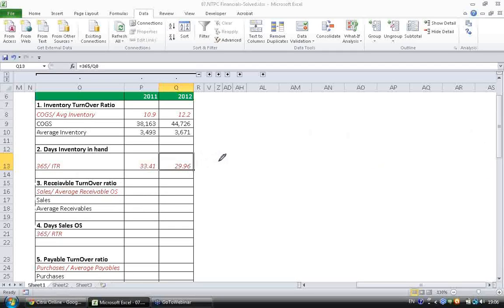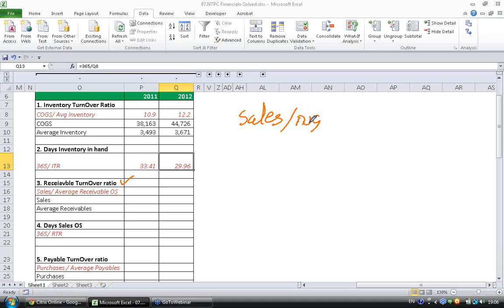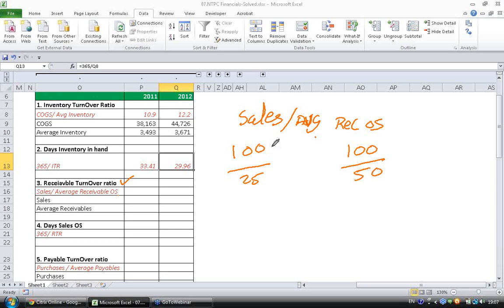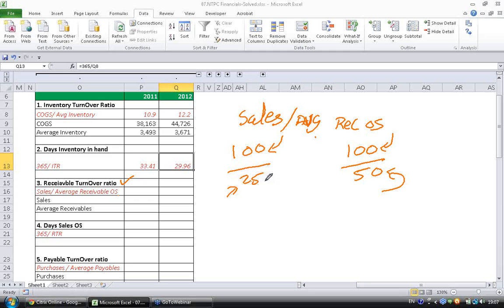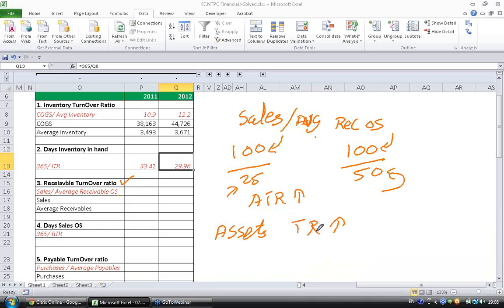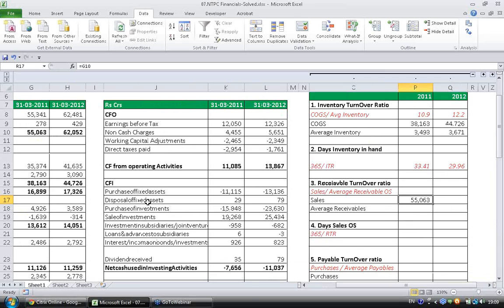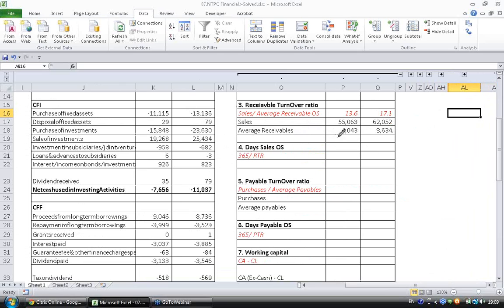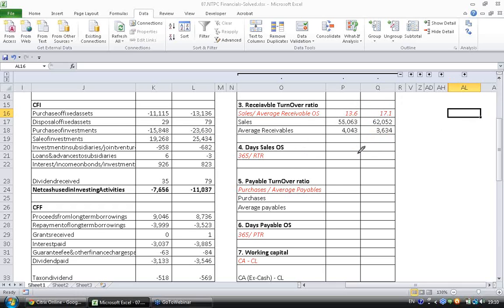FinShiksha - Receivables Turnover Ratio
This video explains about calculating and interpreting Receivables Turnover Ratio